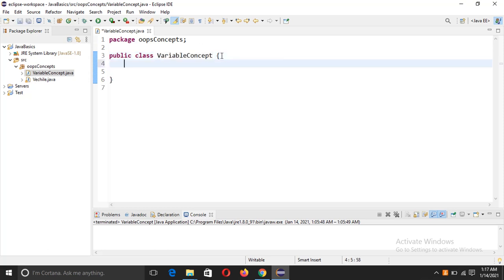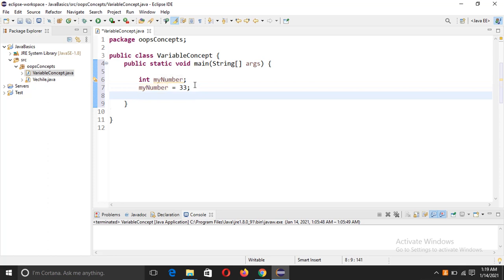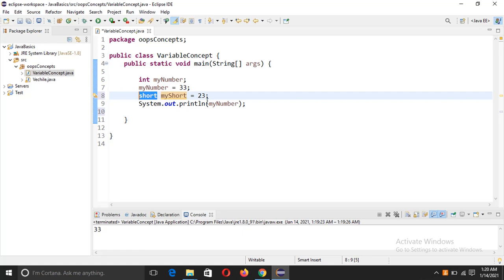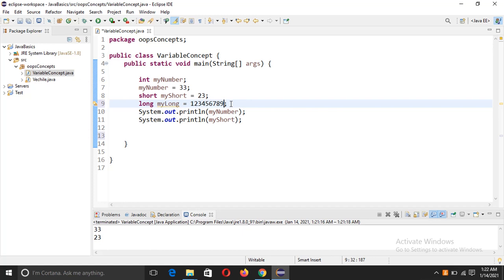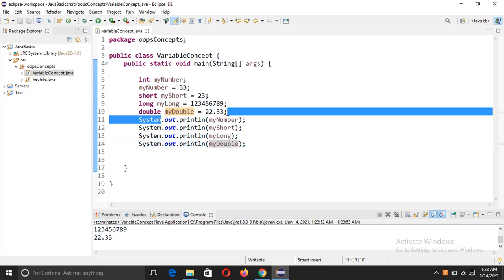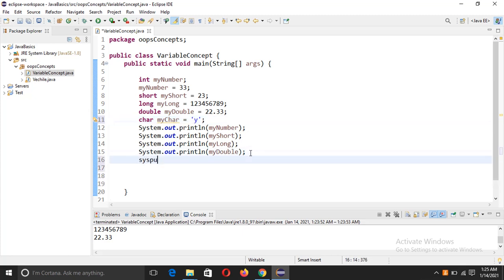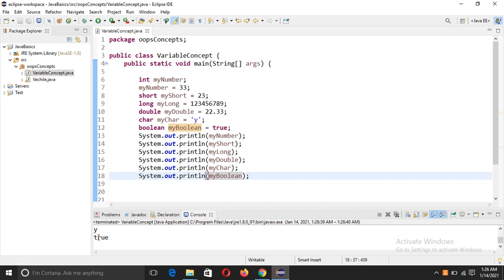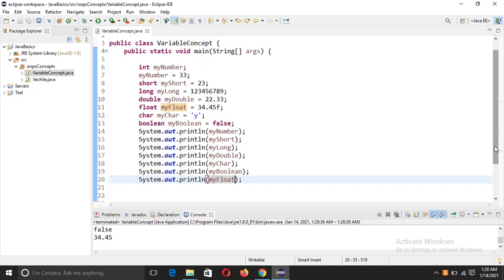JAVA tutorials for beginners | using Variables in JAVA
in this video you will learn about using variables in java and naming conventions ..